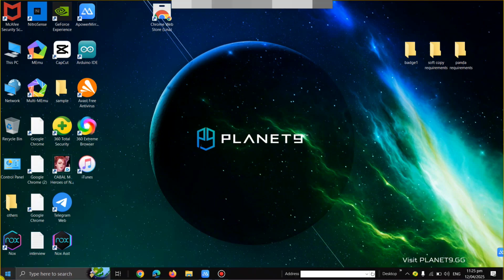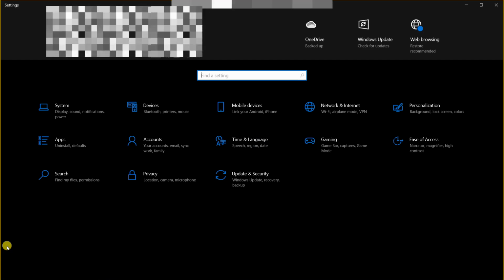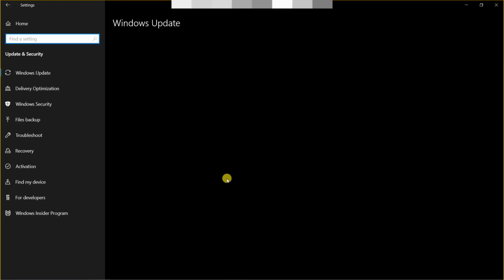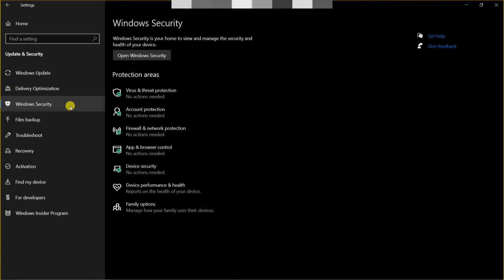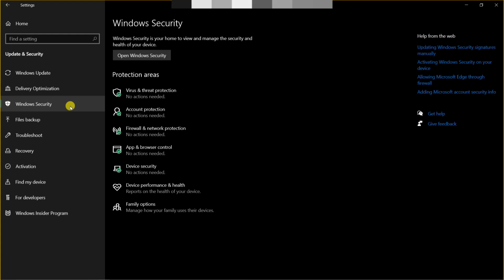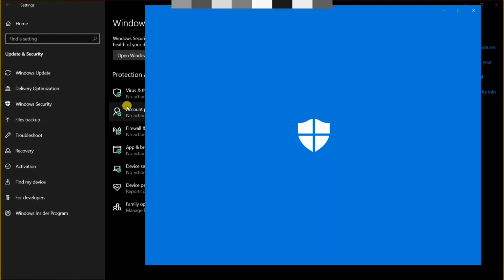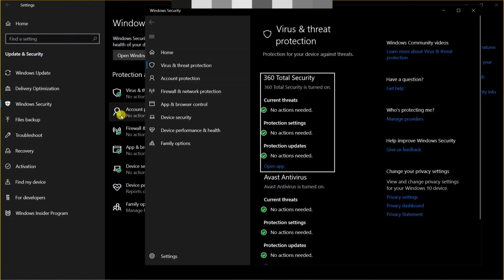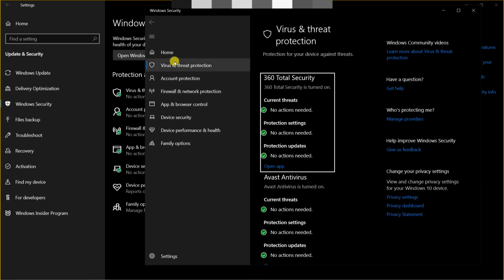How To Disable Antivirus In Windows 11 | Turn Off Antivirus | Pause Windows Defender | Tutorial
Master your system settings with straightforward tutorials that put you in control of your Windows experience—efficient, clear, and beginner-friendly.

In this tutorial, you’ll learn how to disable antivirus protection in Windows 11 quickly and safely. Whether you’re troubleshooting software conflicts, installing trusted programs, or temporarily pausing security features, this updated guide walks you through the correct steps using built-in Windows Security settings. Everything is demonstrated clearly to avoid any risk or confusion.

Need help with another feature or setting? Drop a comment and we’ll make a tutorial for it.